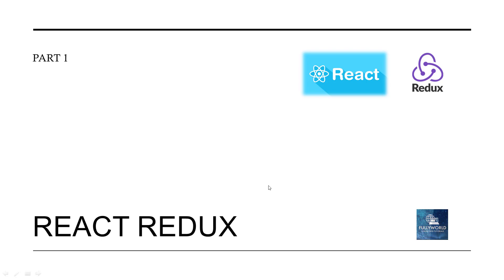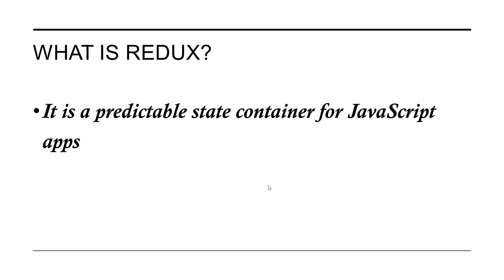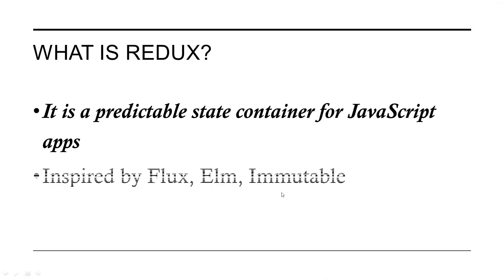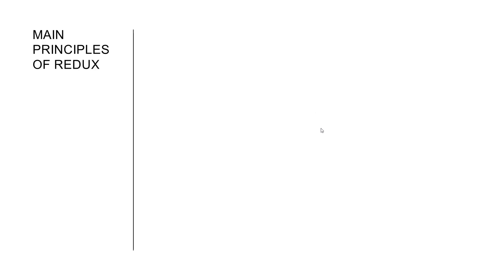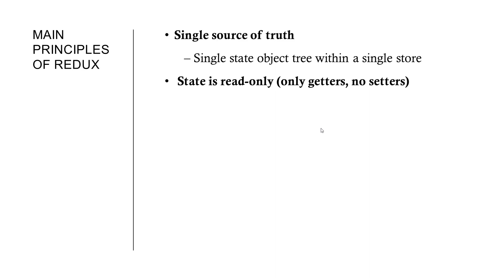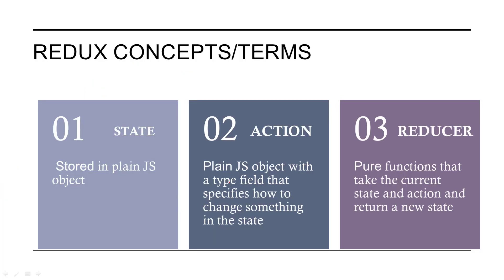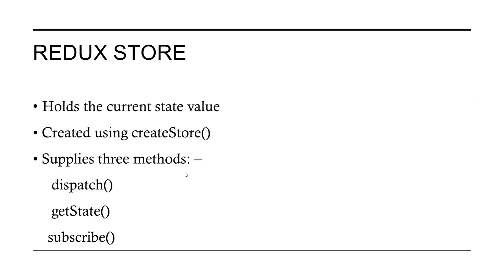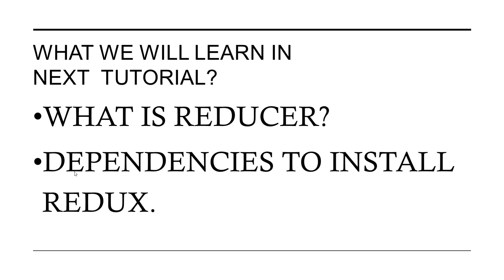React Redux | Part 1:- What is redux and why we need it?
Hello friends, this is the new series,i.e., React-Redux.
Here I will tell you about redux and why we need it.